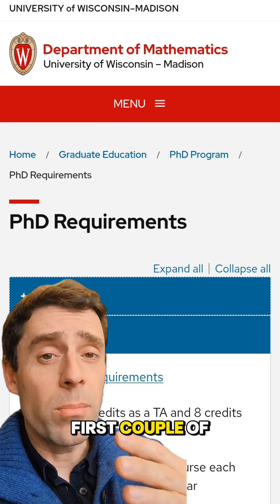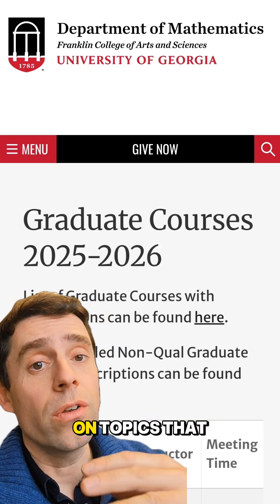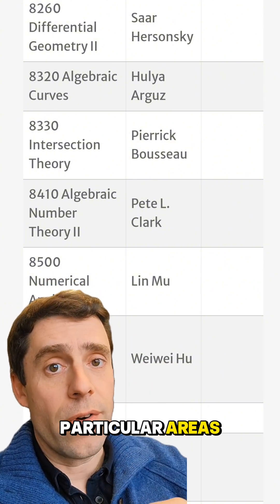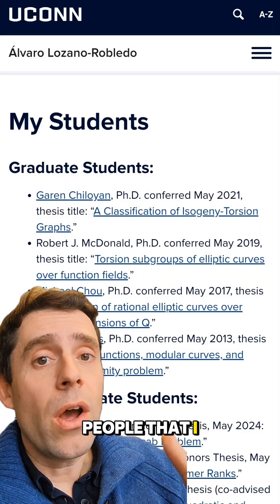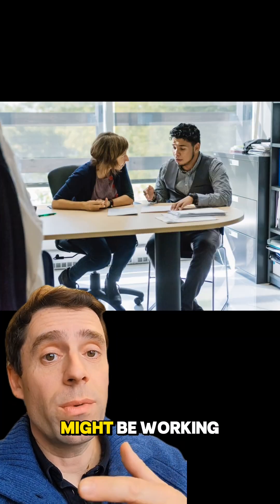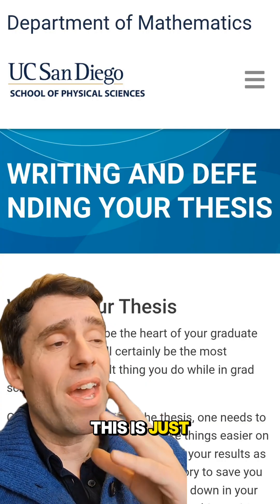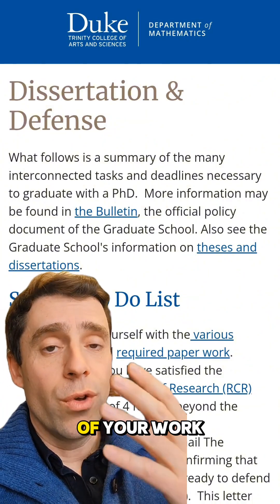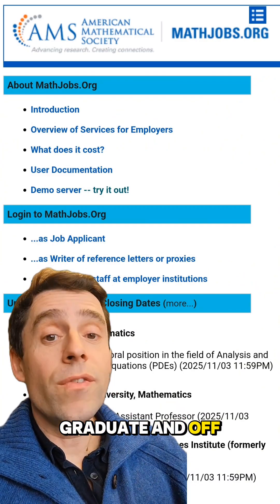What is a PhD in math like?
In this video I explain what a PhD in math looks like, step by step